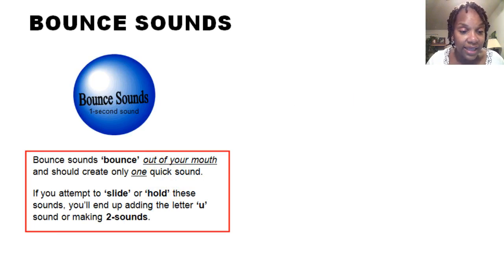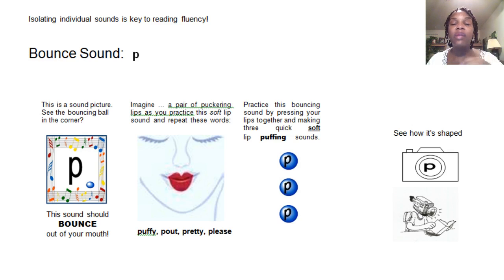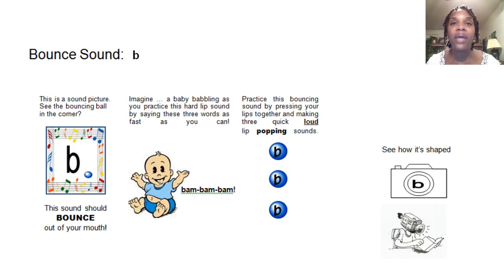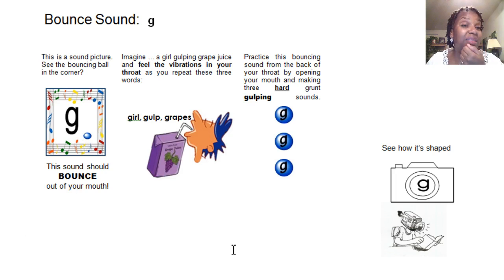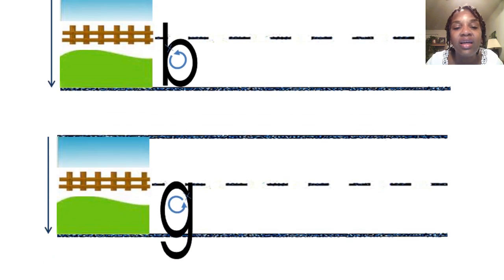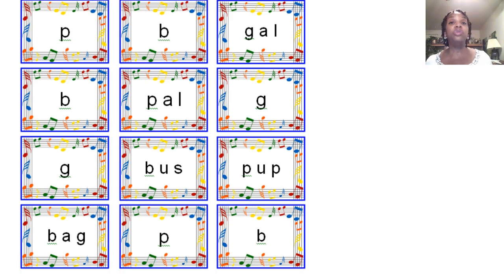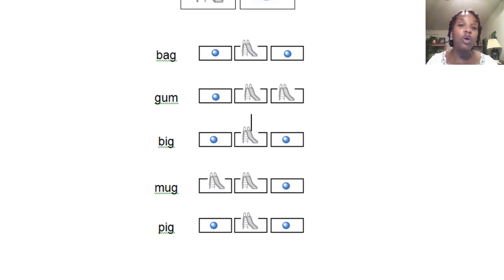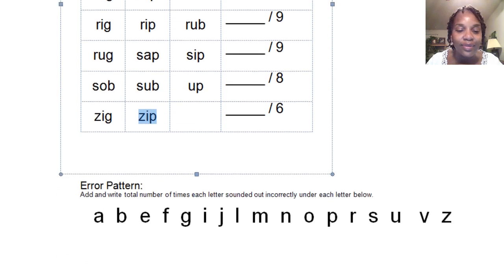Lesson #7 – Teaching Blacks Reading / Letter Sounds: p b g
Reading and Phonics Free Online Private Tutoring Class #7 of 50 (bounce sounds: p b g)

These free online private tutoring classes feature letter sounds interactive activities created to share the best teaching methods using direct instruction, which includes a rhythmic repetition based learning system, specifically designed to teach Black children reading comprehension. These YouTube classes include: printing, cursive writing, spelling, interactive activities and vocabulary building exercises.

               For K12 learners, these classes triple as an:

1. African American homeschool curriculum
2. how to tutor in reading training series
3. decoding letter sounds + reading skills development

Homework Practice E-book, Class Nbr. 7_bounce sounds: p b g  - $5.50

OPTION #2
Homework Practice Workbook, Class Nbr. 7_bounce sounds: p b g  - $18.00
*Amazon.com link

All debit and credit cards accepted: Easy PayPal Account Set Up

Vanessa Peters
95 State Street, # 5 5 2 1